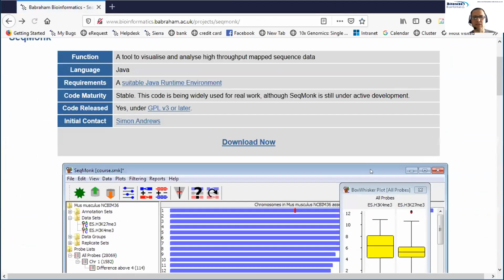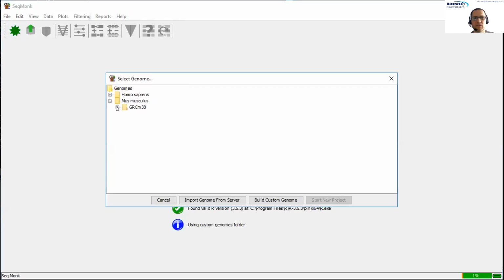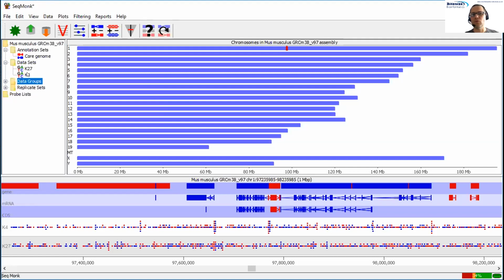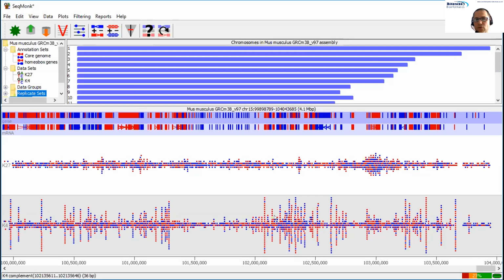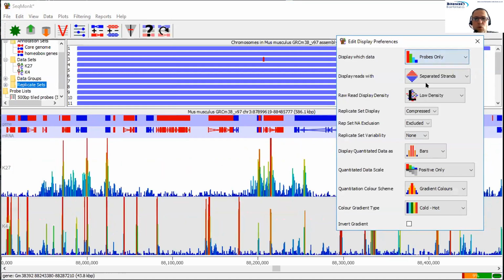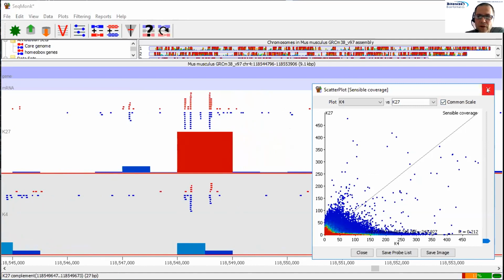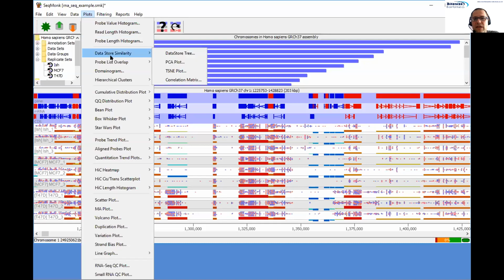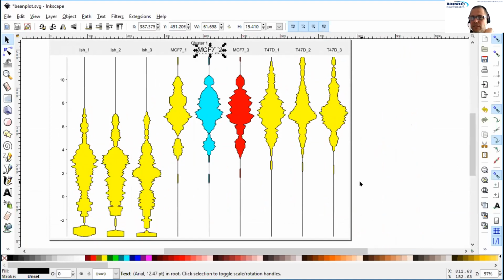Bitesize Bioinformatics: Getting started with SeqMonk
This is a recording from the Babraham Bitesize Bioinformatics series.  In this session Simon Andrews shows you the basics of how to use SeqMonk to visualise, explore and analyse your large mapped sequence datasets (ChIP-Seq, RNA-Seq, ATAC-Seq, BS-Seq etc).  Future sessions in this series will go into more detail about specific data types, but this session shows the main elements of the softare.